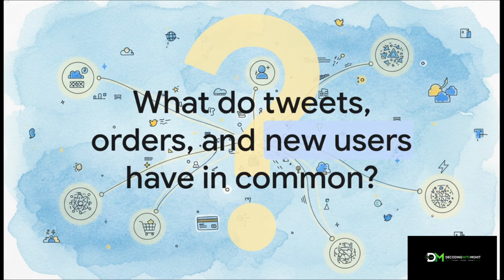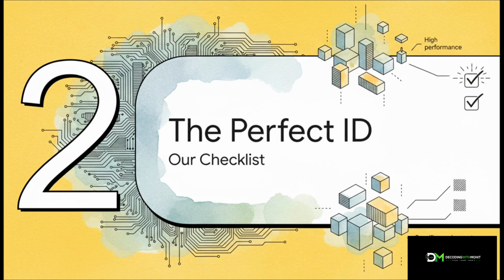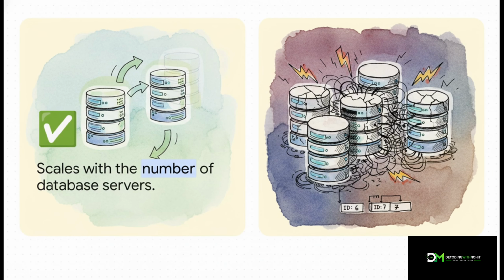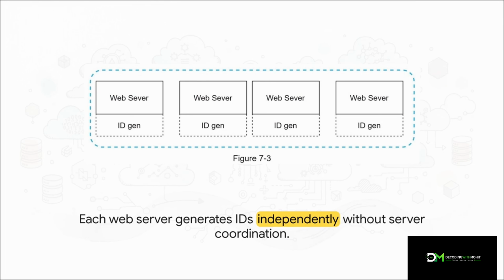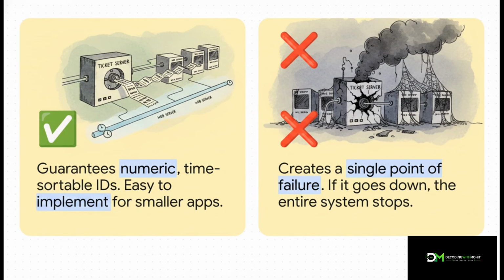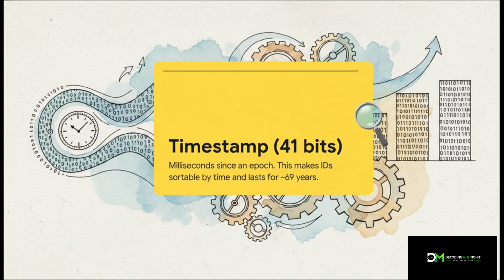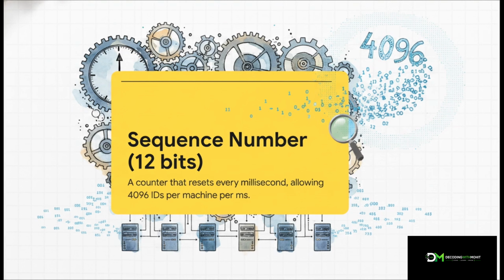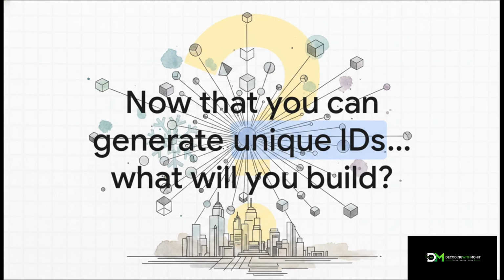How Do Apps Give Billions of Users a Unique ID?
Ever wondered how apps seamlessly assign a unique ID to each of their billions of users? In a world where millions, even billions, of unique identifiers are generated across servers globally, designing a system that ensures every single user has a distinct ID is a monumental task. This video dives deep into the fascinating world of unique ID generation for large-scale applications, exploring the challenges and ingenious solutions employed by leading tech companies.

Understanding how to manage user IDs at a massive scale is crucial for any aspiring software engineer or system architect. From guaranteeing data integrity to enabling seamless user experiences across distributed systems, the method of assigning unique user IDs forms the bedrock of modern application infrastructure. We'll demystify the complexities involved when you're dealing with a user base that stretches into the billions, highlighting common pitfalls and robust strategies to avoid them.

In this comprehensive guide, you'll learn:
*   **The fundamental principles** behind unique identifier generation in distributed environments.
*   **Various algorithms and approaches** used for creating global unique IDs, such as UUIDs, Snowflake IDs, and their variations.
*   **Strategies for collision avoidance** and ensuring uniqueness across multiple databases and microservices.
*   **How major apps handle user identification** and maintain consistency even with massive growth.
*   **Best practices for designing scalable ID systems** that can support future expansion without re-architecture.
*   **The trade-offs** between different ID generation methods concerning performance, storage, and complexity.

Whether you're building a new application from scratch or optimizing an existing system for millions or billions of users, mastering unique ID assignment is non-negotiable. This video will equip you with the knowledge to make informed decisions about your application's backend architecture and ensure every user interaction is secure and accurately tracked. Prepare to elevate your understanding of system design and distributed computing.

If you found this explanation of unique ID generation for apps insightful, please like this video, share it with your fellow developers, and subscribe to our channel for more deep dives into complex tech topics. What challenges have you faced with unique identifiers?